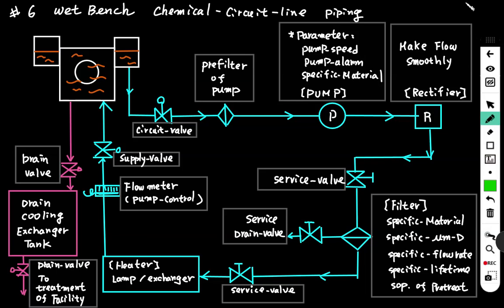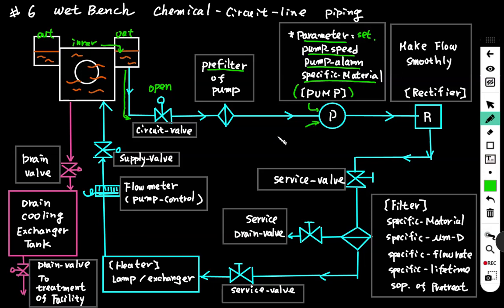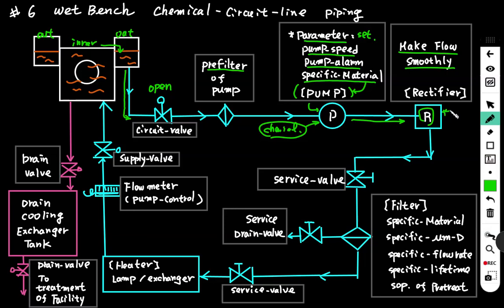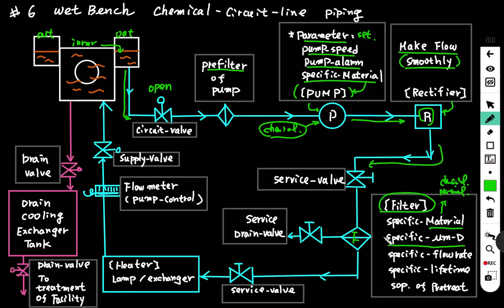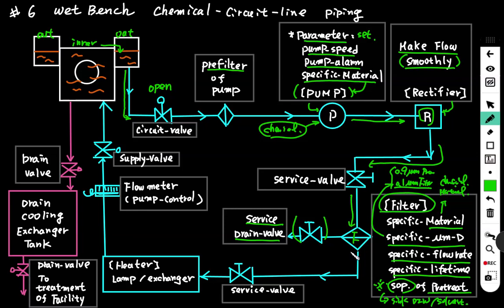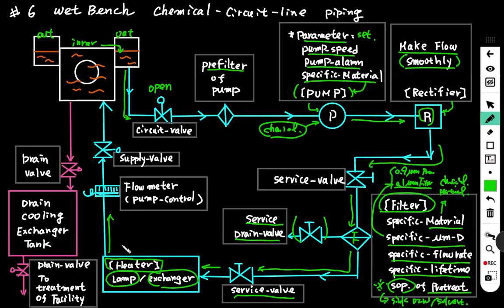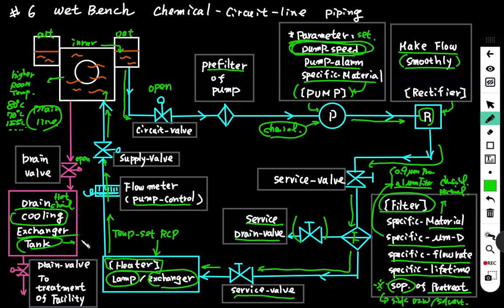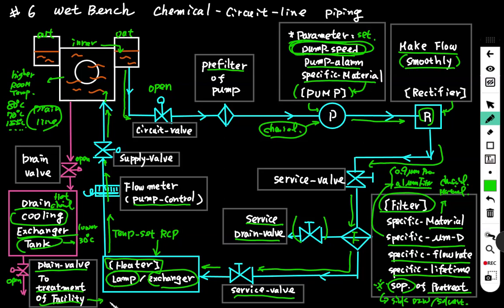W6 Wet Bench Chemical-circuit-line Piping